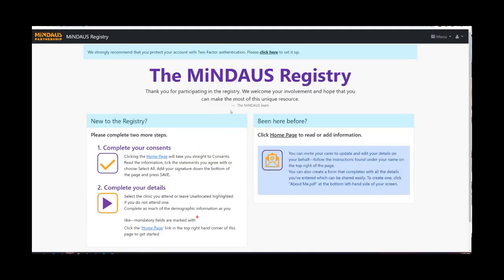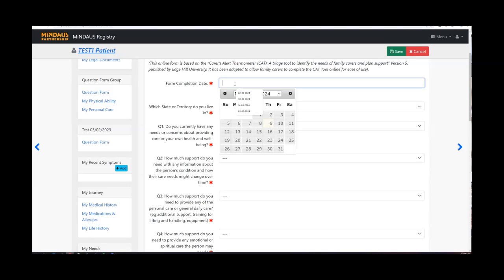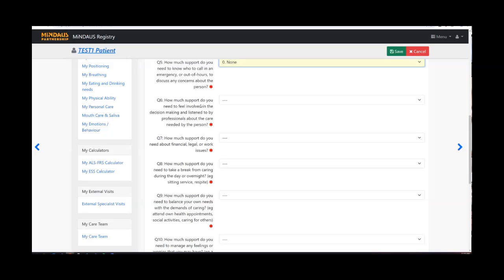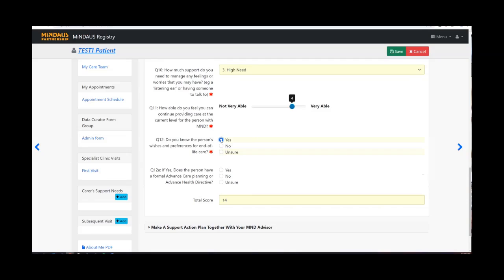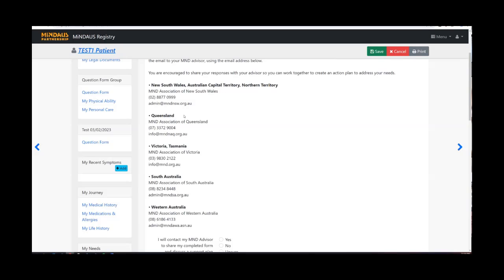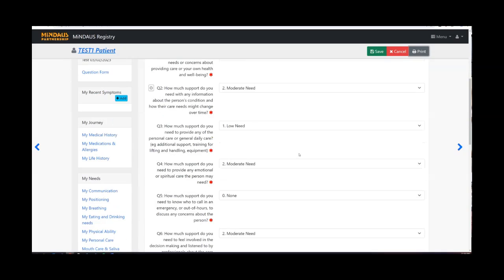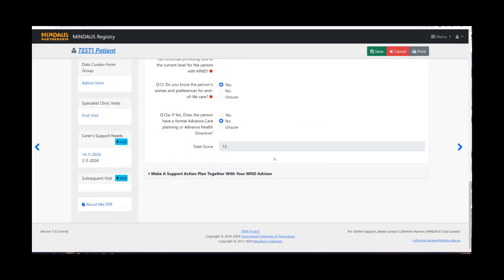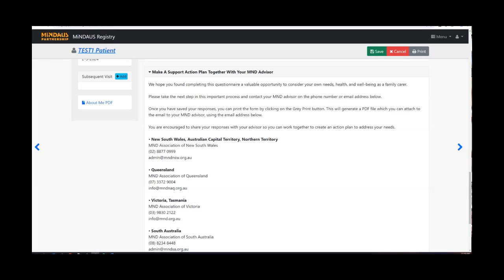MiNDAUS Registry Demonstration Video on Family Carer Support Tool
This video is a recording of a LIVE online demonstration about the integration of the ‘Carer’s Alert Thermometer’ (CAT) into the MiNDAUS Patient Registry, delivered by the eResearch Team from Queensland University of Technology (QUT). The online demonstration hosted on 9 May 2024 was attended by staff members from MND associations across Australia.

Funded by FightMND, the integration of the CAT Tool into the existing MiNDAUS Patient Registry Portal online forms part of the overarching project – ‘A National Person-Centred Approach to Family Carer Needs Assessment & Support in MND Community Care: Translation into Practice, Using the Carer’s Alert Thermometer (CAT)’.

This video has been made available online as a self-help accessible option for family carers to request support and as a resource for healthcare professionals who are working with people living with MND and their family carers, to better meet their needs.